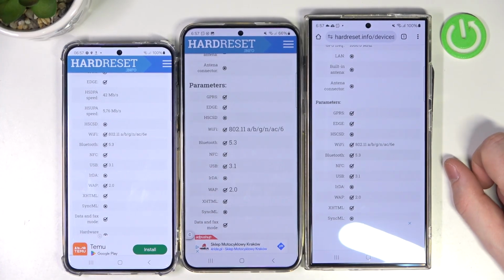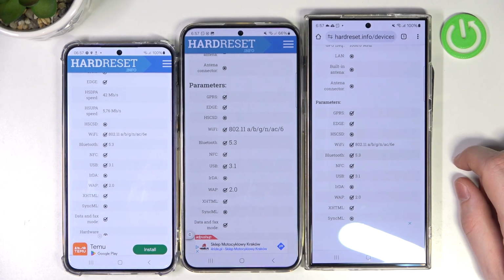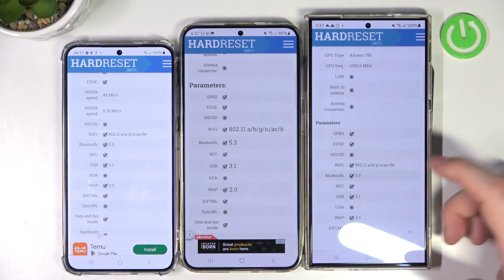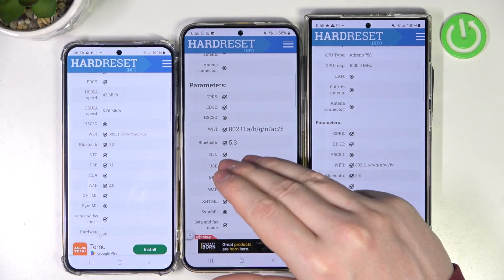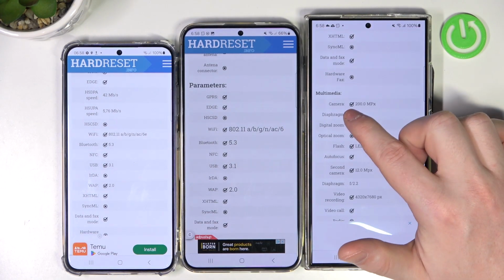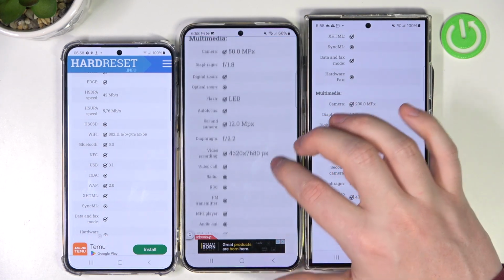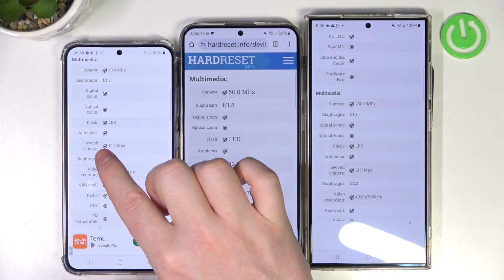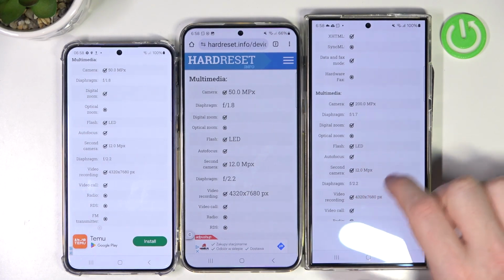SAMSUNG Galaxy S24 Series - Camera MP Difference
Find out more:
The camera is a key feature for many smartphone users, and understanding the differences in megapixel (MP) counts can help you choose the right device for your photography needs. In this tutorial, we explore the camera MP differences among the models in the SAMSUNG Galaxy S24 Series. By examining the camera specifications of each model, you'll gain insights into their capabilities for capturing stunning photos and videos. Whether you prioritize high-resolution photography or advanced imaging features, this tutorial will help you make an informed decision based on your photography preferences.

What is the significance of camera megapixels in smartphone photography?
Can you provide an overview of the camera megapixel counts for each model in the SAMSUNG Galaxy S24 Series?
How do differences in camera megapixels affect image quality and detail?
Are there any other factors besides megapixels that influence the overall camera performance?
How do higher megapixel counts impact the ability to crop and zoom into photos?